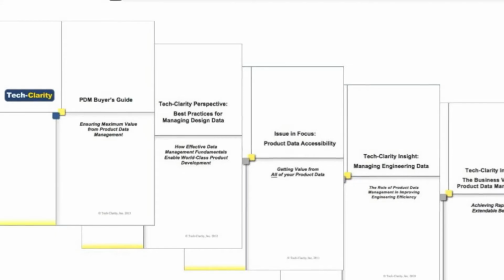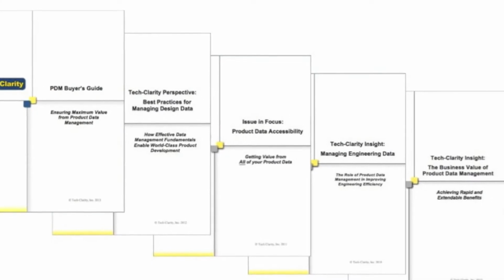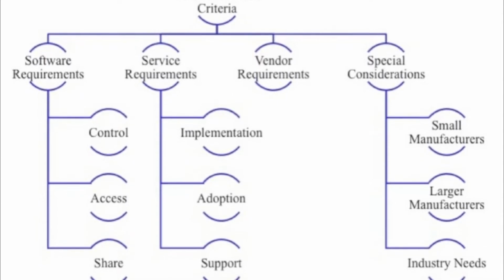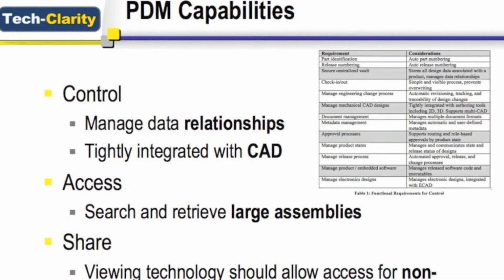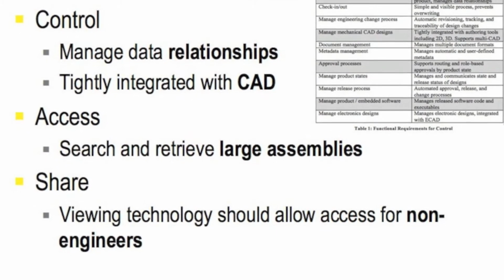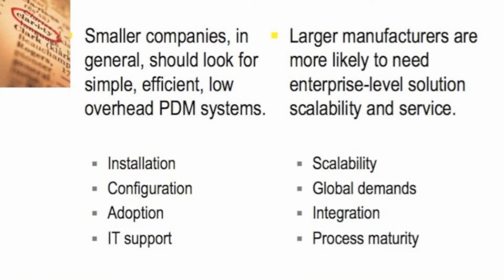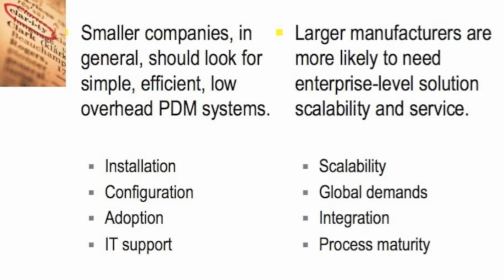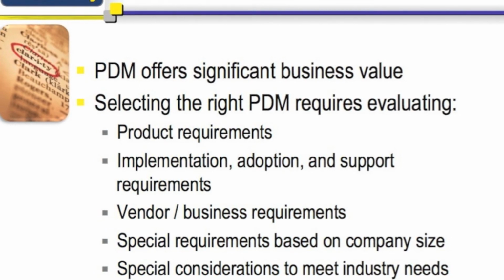Tech-Clarity TV PDM Buyers Guide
This edition of Tech-Clarity TV introduces the Tech-Clarity PDM Buyer's Guide to help manufacturers select the PDM system that will offer them the optimal TCO and best ROI. The video shares key considerations that should be considered when buying a PDM system.